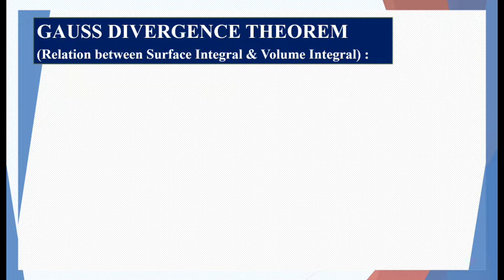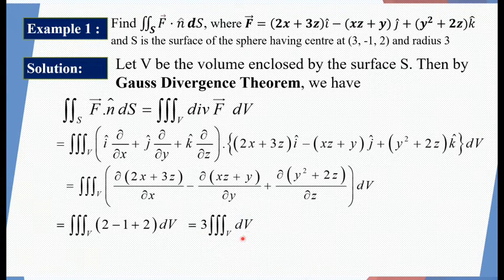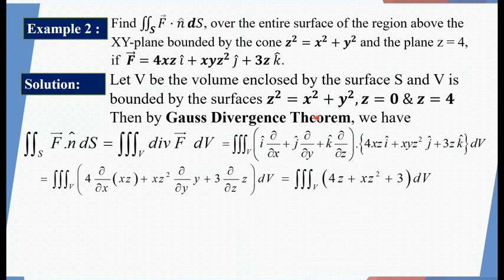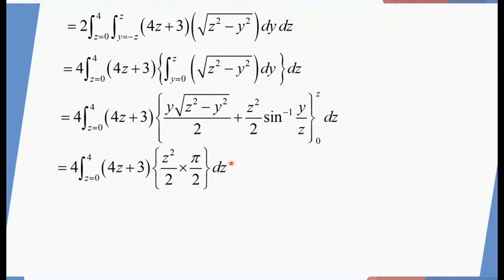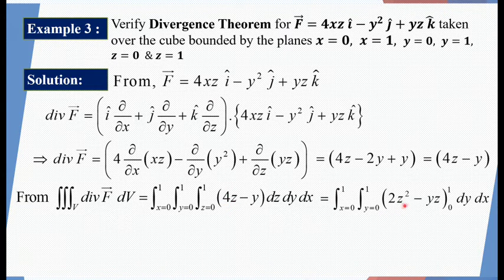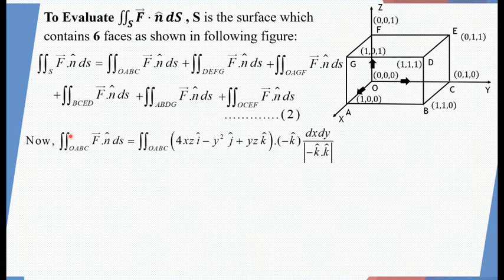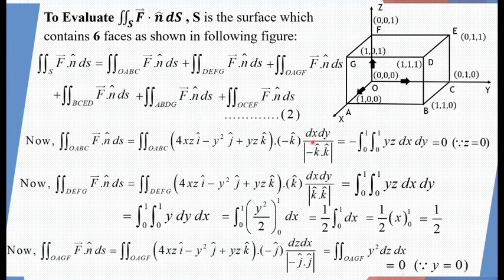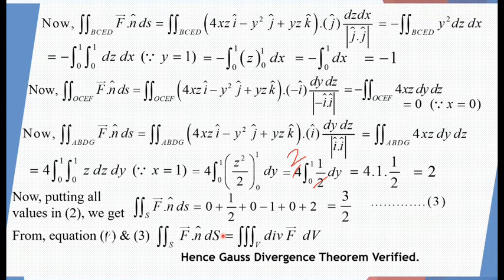Lecture 8: GAUSS DIVERGENCE THEOREM | Relation between Surface Integral and Volume Integral | Vector